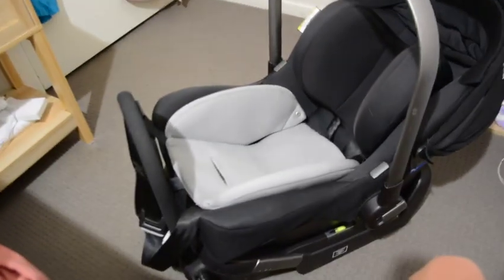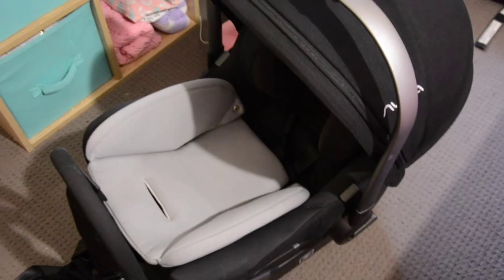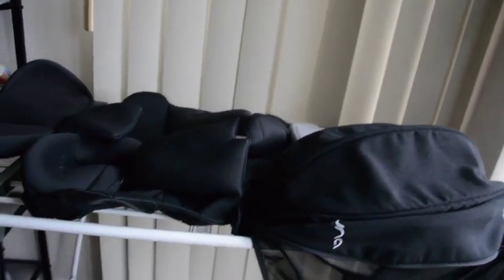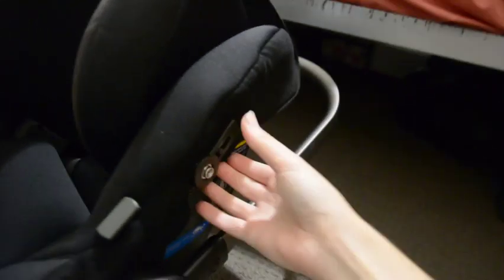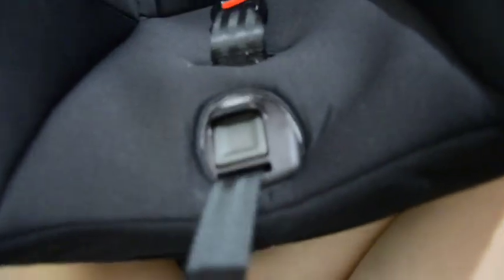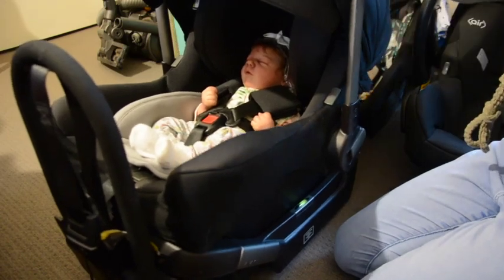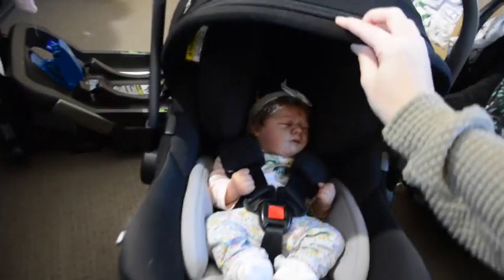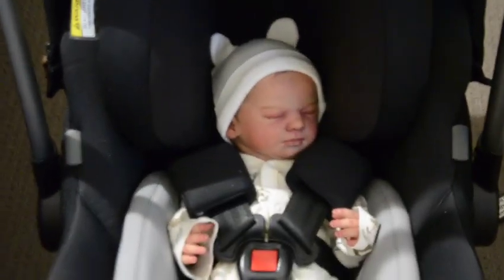I Brought a Nuna Klik Plus Capsule! | Play Around & Clean | AmorRebornNursery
I Brought Nana Klik Plus Capsule | Play Around & Clean | AmorRebornNursery

Come and watch me play around and clean my new Nuna Capsule that I still cannot believe I own. I still have not found a pram since filming this video but am still looking and so hopefully by the end of the year I will have one to test it out on. I hope you enjoyed this type of video I really enjoyed filming it for you guys. I also apologise for the long video. I cannot wait to test the capsule out more, I'm off to change Huddy into a new outfit. Hope you enjoy!

Music